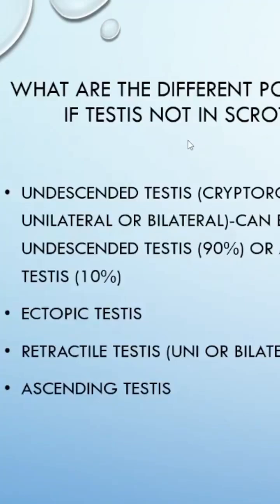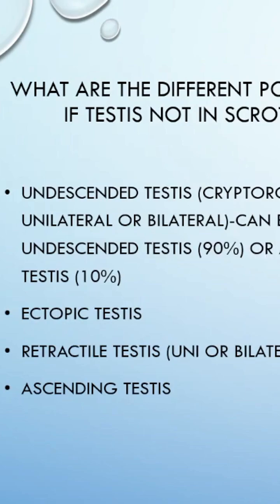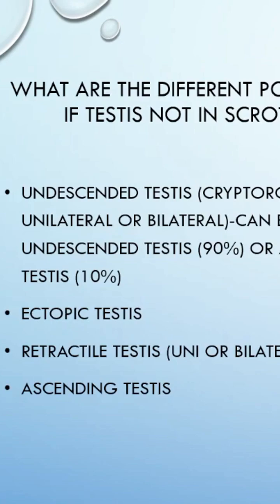Different possibilities when the baby has undescended testis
In this video, I review the different possibilities when the baby has undescended testis.